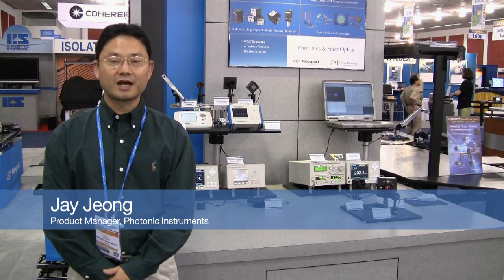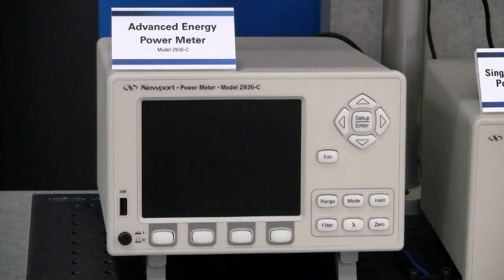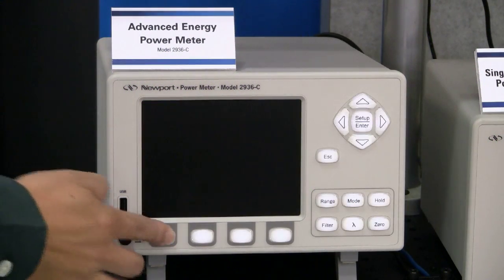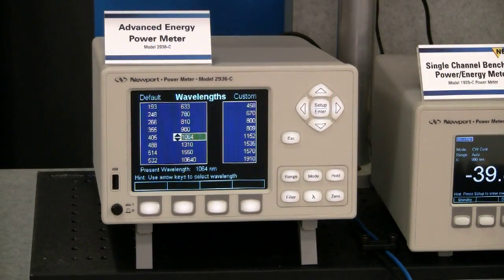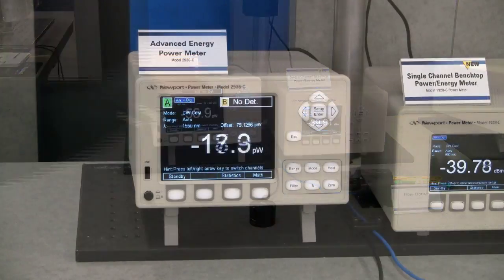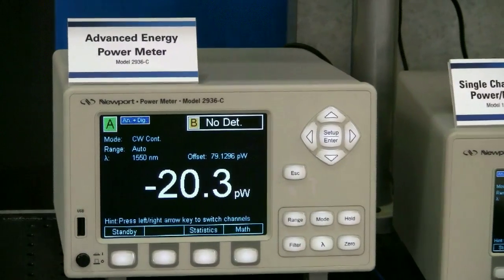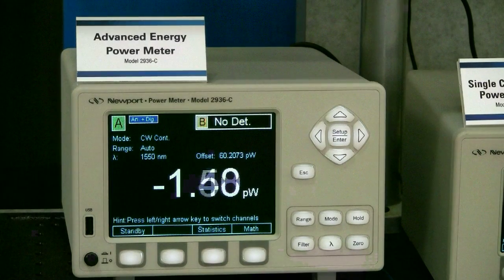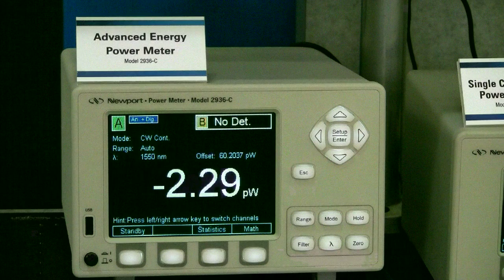2936-C Optical Power & Energy Meter Demonstration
Introducing the Model 2936-C dual channel optical power and energy meter. Key functions and features are demonstrated during CLEO 2010.